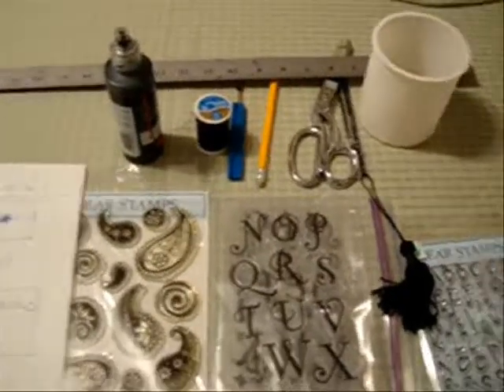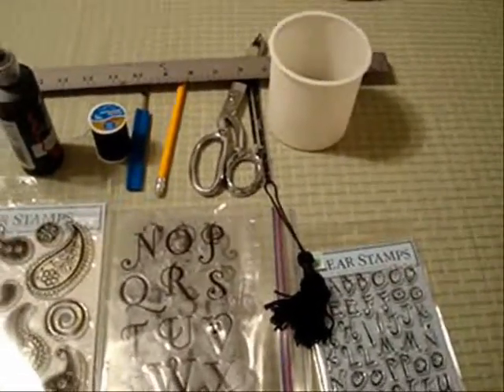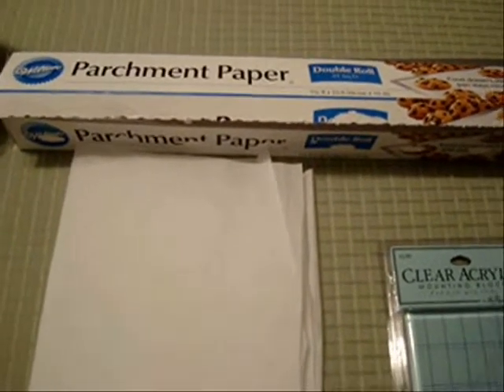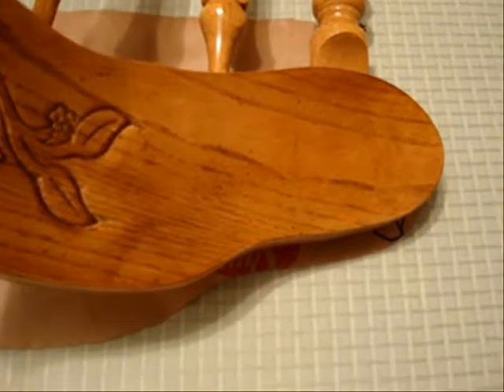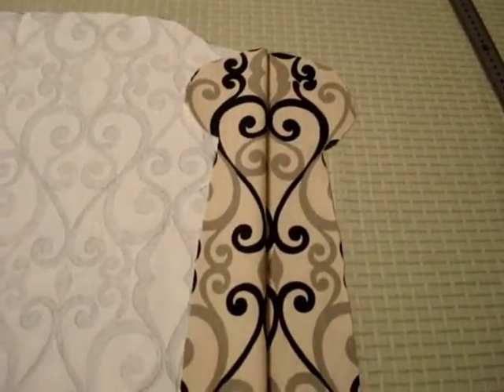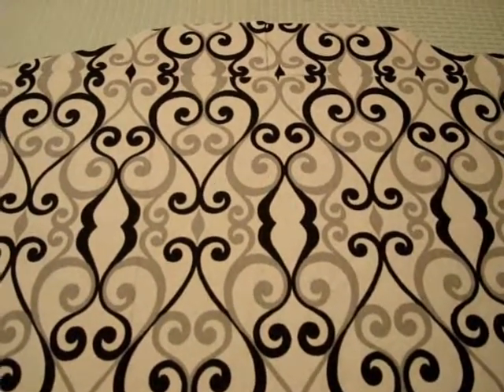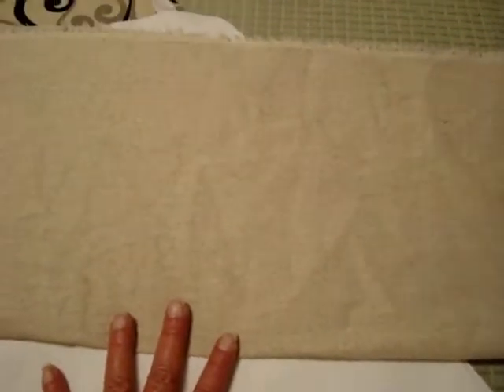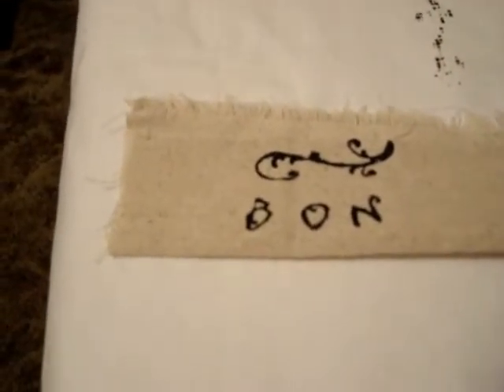Bon apetit 2aa.wmv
THIS IS PART 1 of a 4 part instructional sewing video on how to make a custom pattern and sew a chair topper.  Beginners should be able to make this chair topper if they know the basics of using a sewing machine.  This is a step by step video.  This video is for a lined chair topper with stamping to add a personal touch to your chair.